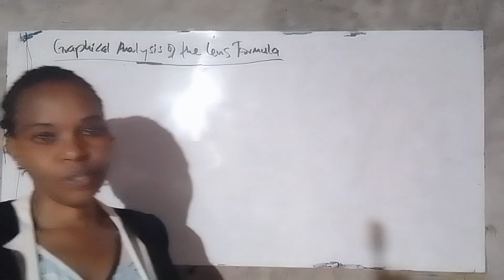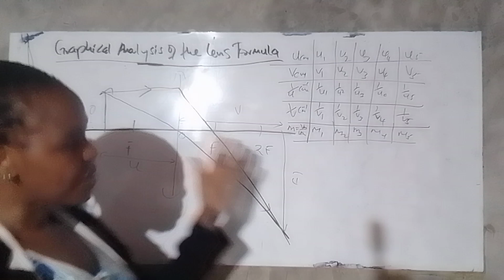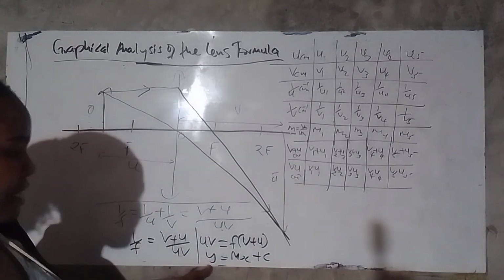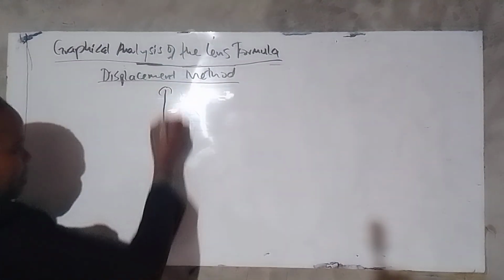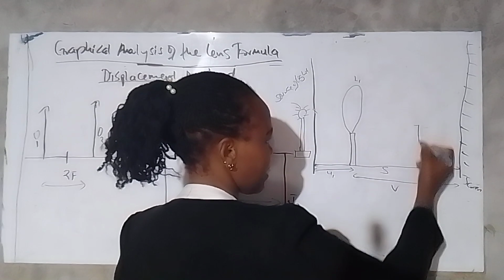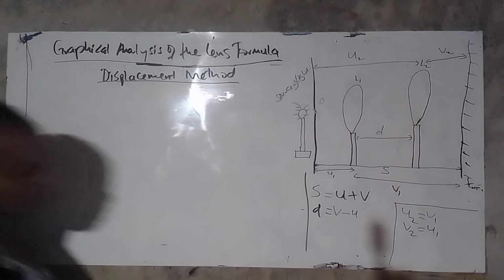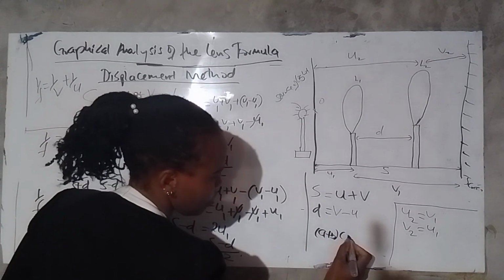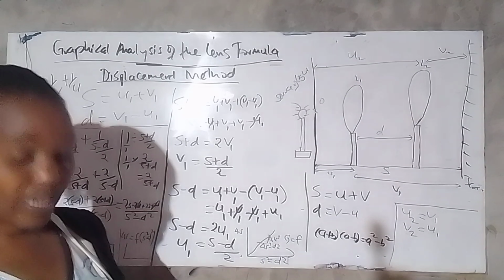Lecture 15: Lens Displacement Method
Dr DORCAS NGIGI Summarizes the Graphical Analysis of the Lens Formula and also Uses the lens displacement Method to determine the Focal length of a lens.